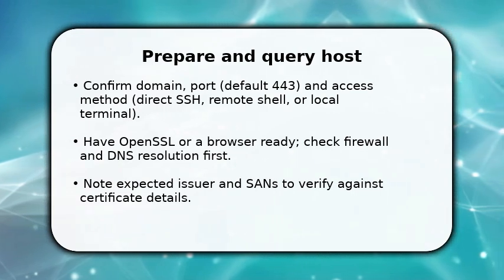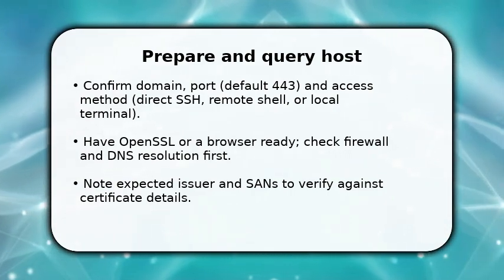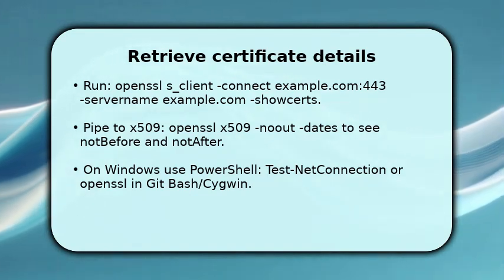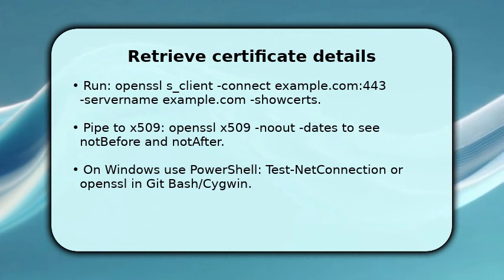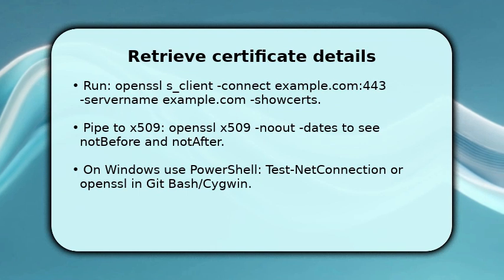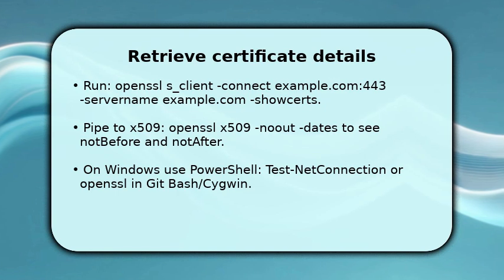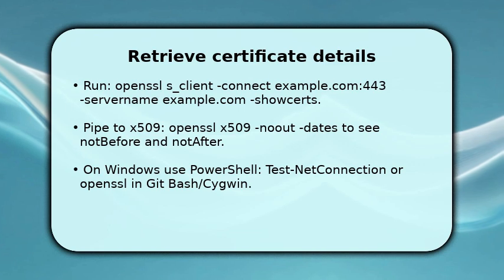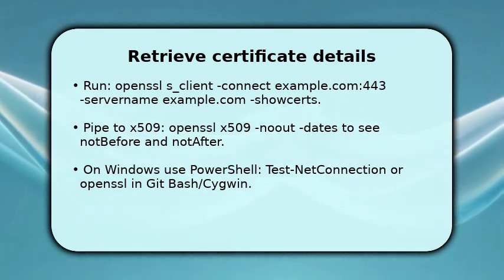How to Check Ssl Certificate Expiry Date - Step by Step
Learn the essential steps to verify your website' extrinsic security by checking SSL certificate expiry date. This guide provides a clear, step-by-step approach for site owners and administrators.